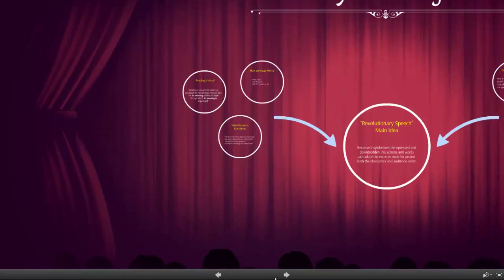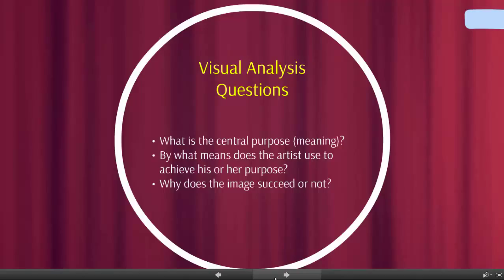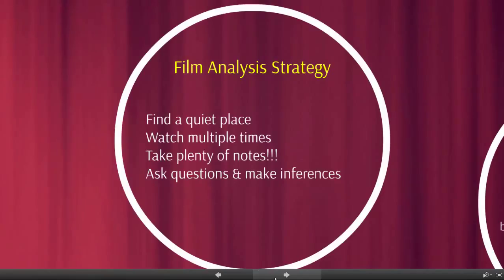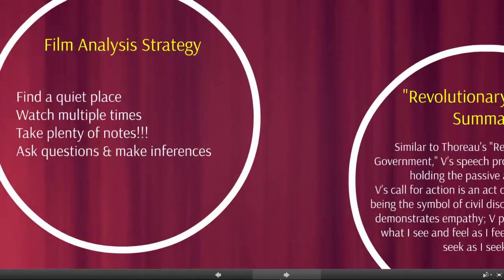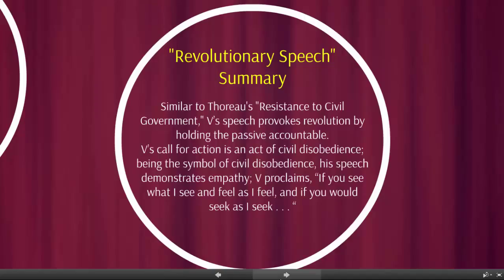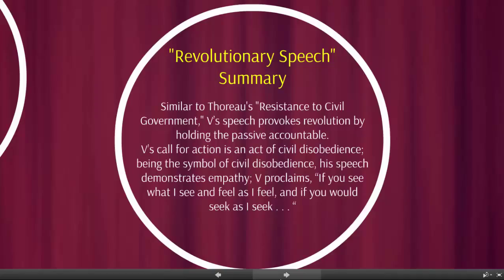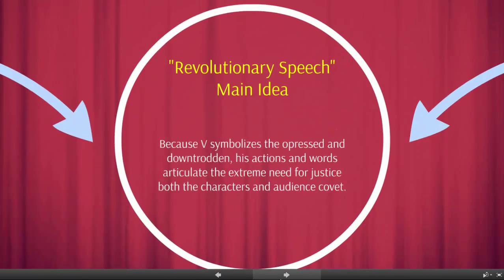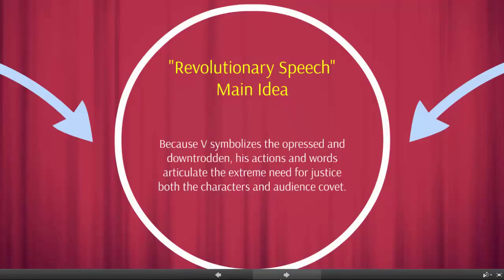Visual Analysis: V for Vendetta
This is a video covers the basic structure for the visual analysis essay, using an excerpt from the movie V for Vendetta